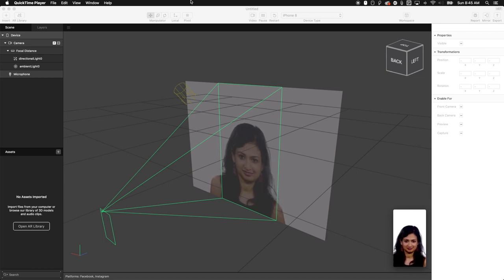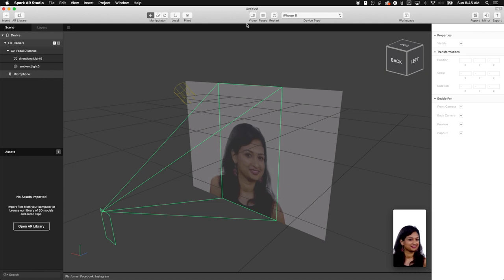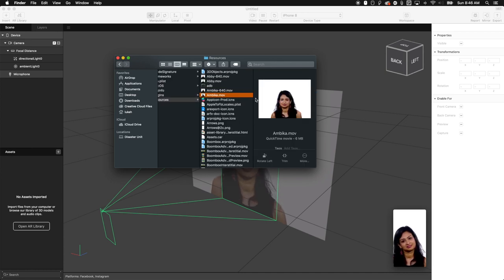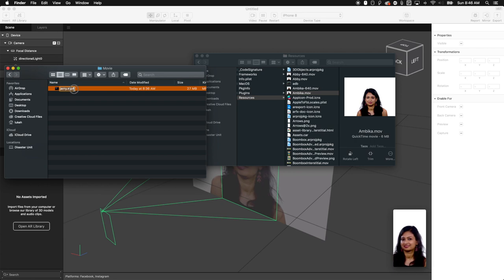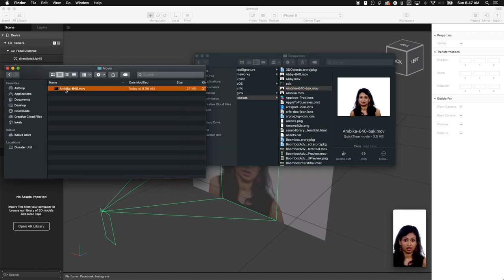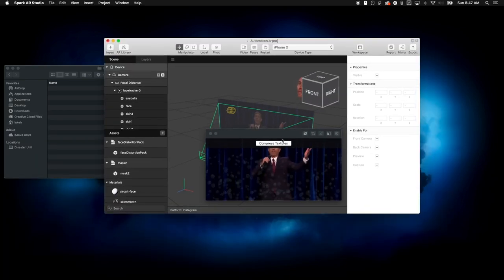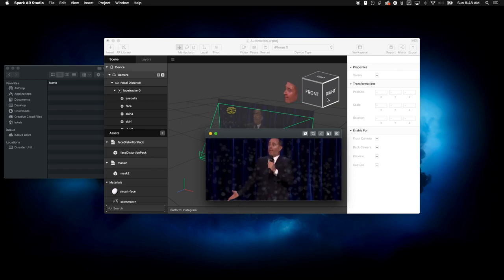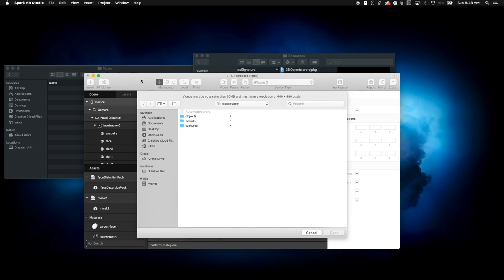Spark AR: Instagram Filters - Import ANY video for testing!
I've seen this question asked a few times and decided I would make a quick tutorial on how to do import any video you want into Spark AR to test your Instagram effect with! This can allow for a greater production ability when displaying your effects!

As always, you can Follow Me on Instagram to get all of my filters automatically added to your instagram camera OR you can go to my bio and browse through my story highlights or click the link in my bio.